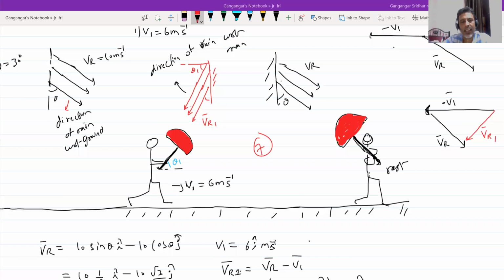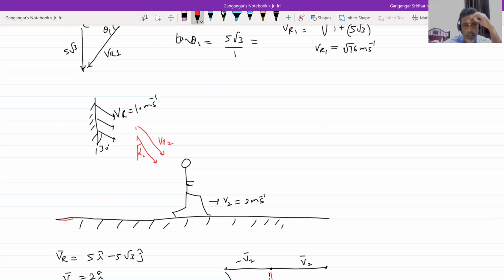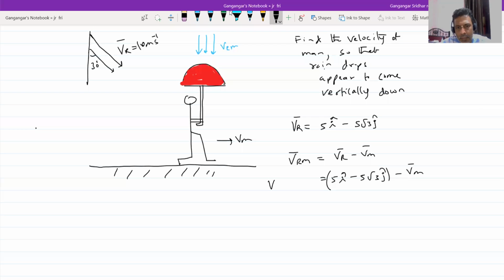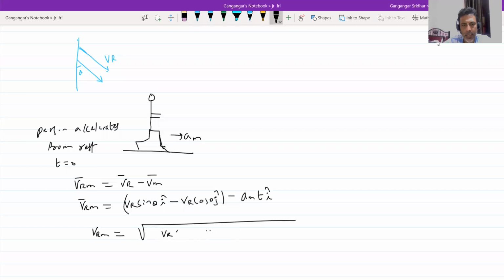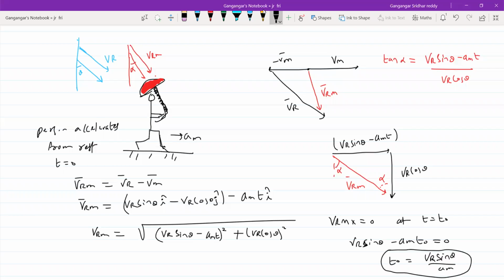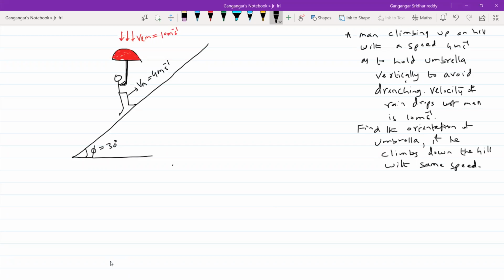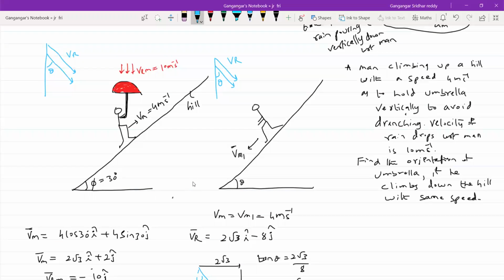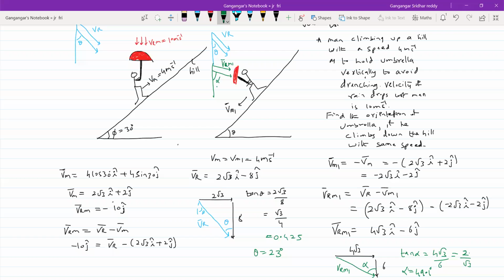Rain umbrella problems